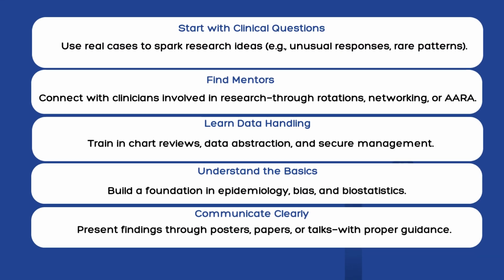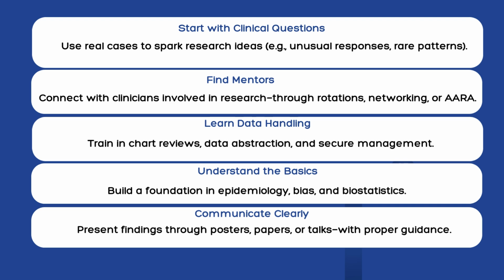Top Medical Researcher Reveals BEST Techniques for Boosting Your Residency Profile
Unlocking Observational Research: Case Series, Cohorts, and Your Residency Profile
🎧 American Academy of Research and Academics Podcast

Are you an IMG or medical student looking to boost your U.S. residency application? In this episode, we uncover how observational research — including case series and cohort studies — can enhance your clinical profile and open doors to fellowship and academic careers.

📌 What You’ll Learn:

What are observational studies and why they matter

How IMGs can get involved in research without a lab

Real-world benefits for residency, fellowship, and clinical growth

Step-by-step guide to starting your own study

Long-term value for academic medicine

💡 This episode is your practical guide to becoming a more evidence-informed, research-driven clinician — no fancy lab needed.

🎙️ Hosted by: [Host Name]